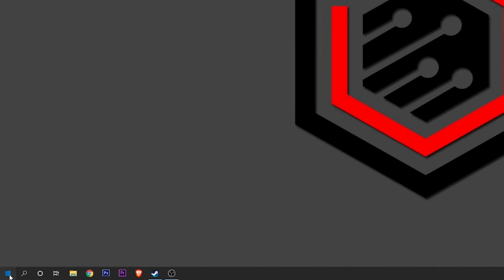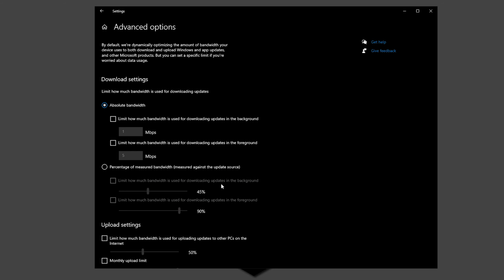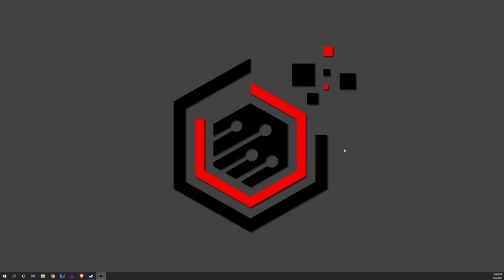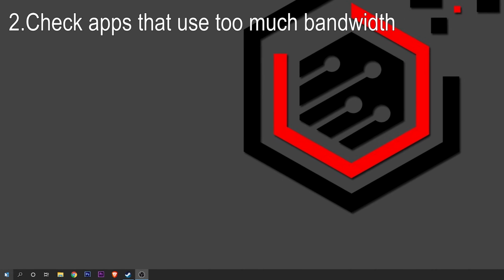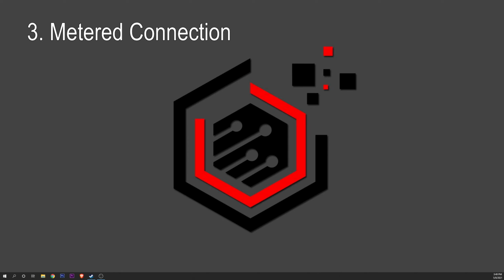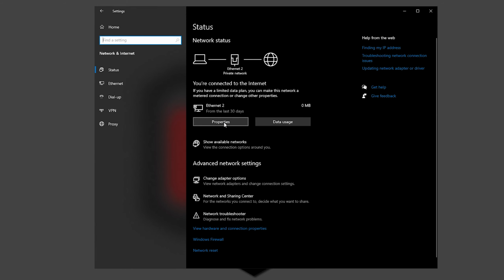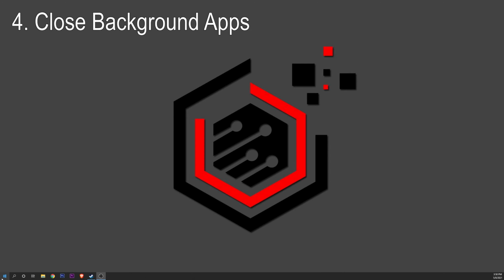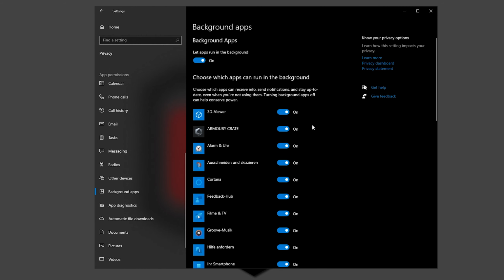4 TIPS to INCREASE Download and Upload Speed on Windows 10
Today im going to show you 4 Tips that can increase your download and upload speed on windows 10, This tips and tricks on windows 10 can speed up your downloads on windows 10.

Timestamps:
0:00 Intro
0:10 Limit Windows 10 Update Bandwidth
0:54 Check apps that use too much bandwidth
1:15 Metered Connection
1:31 Close Background Apps
2:01 Outro

Designed by starline / Freepik